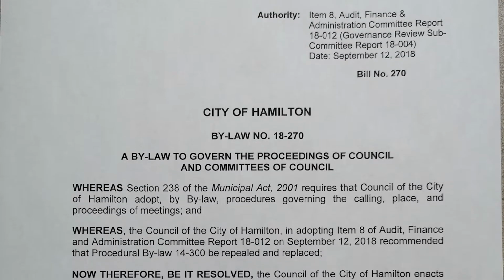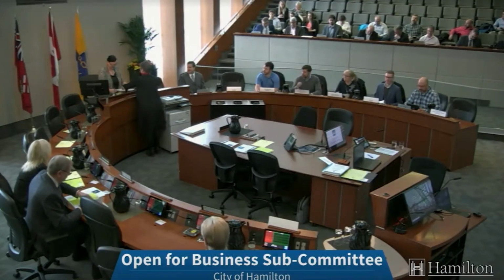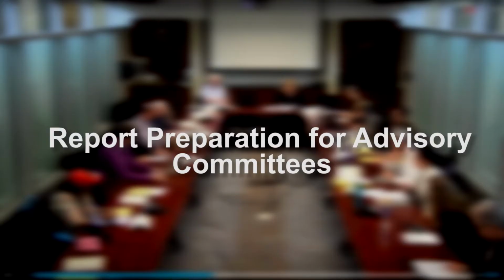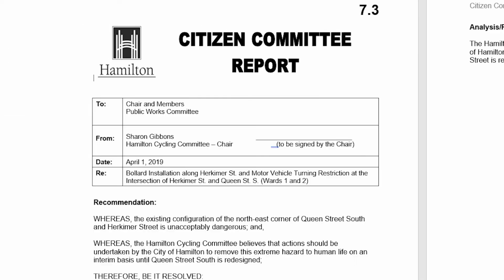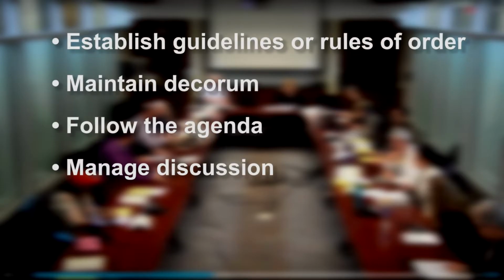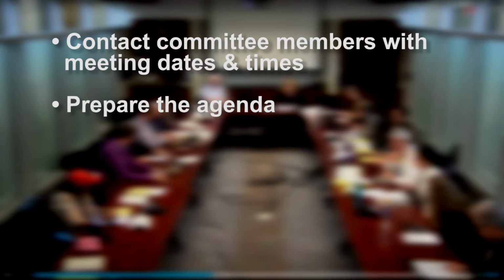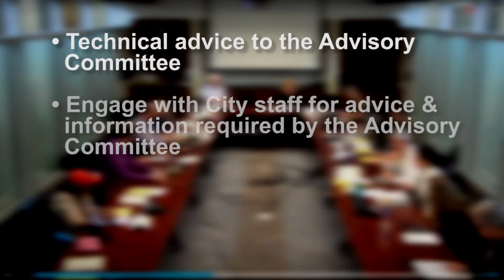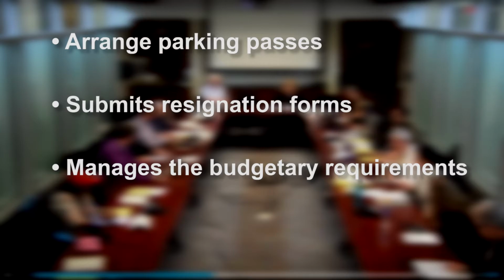City of Hamilton Committee Members - Training Video